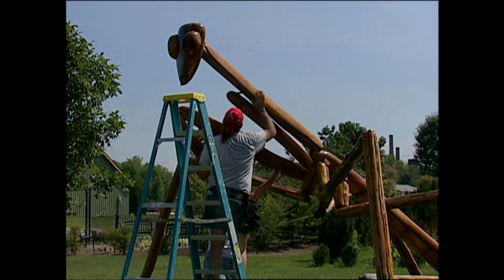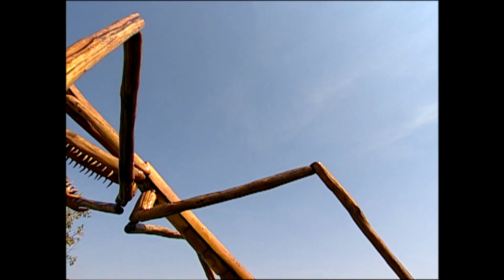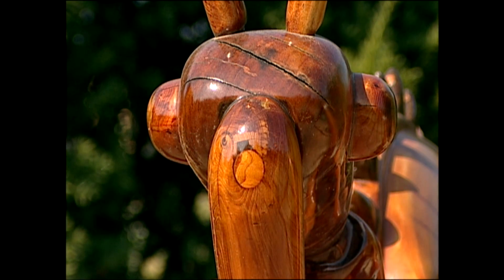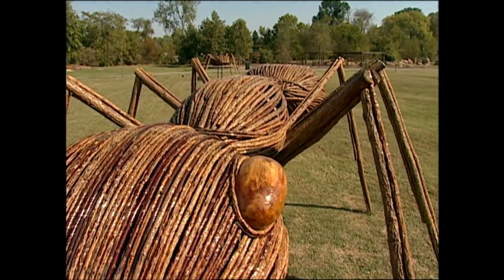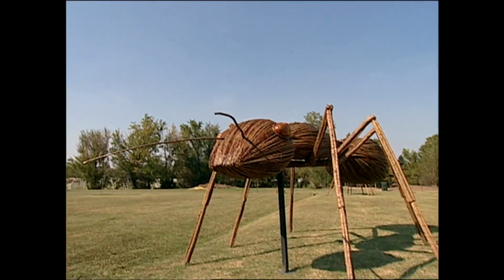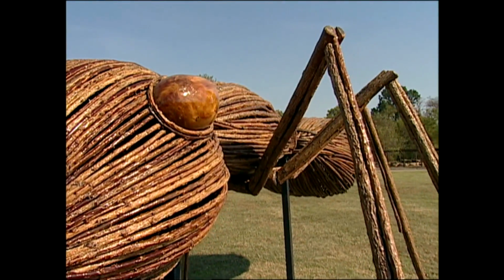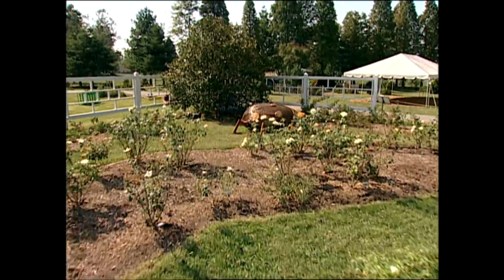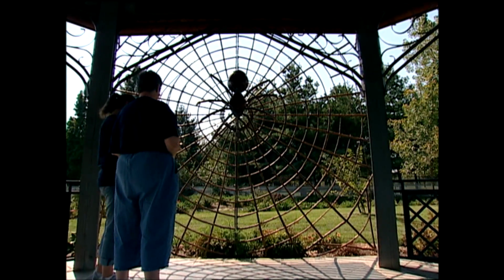MainStreet - "Big Bugs at Owensboro Botanical Gardens"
Ok here's one for you... How do you build a 20 foot ant? That's right she said ant! Well that was just one of the design challenges facing folk artist Dave Rogers. A commission by a botanic garden led the former cabinet maker to take his art to the next level... the extreme level. The result, the traveling big bug exhibit which recently visited the Western Kentucky Botanical Gardens. Let's take a look as you decide if bigger really is better!

This piece originally aired in MainStreet - "Extremes!" and was produced in 2009.